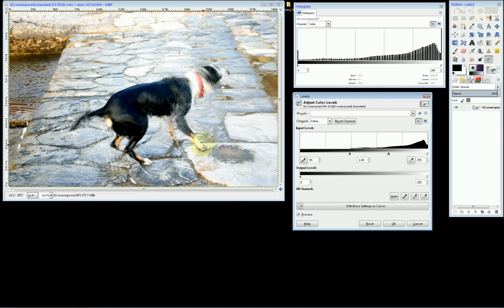[m04v05] The Levels tool